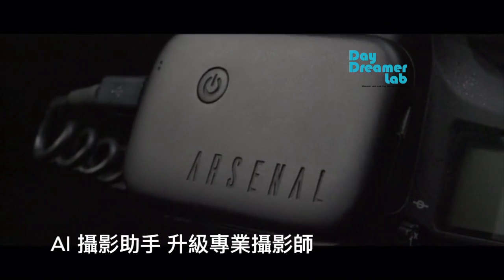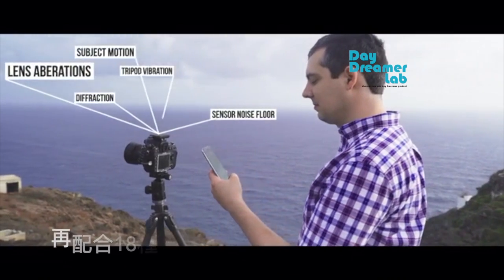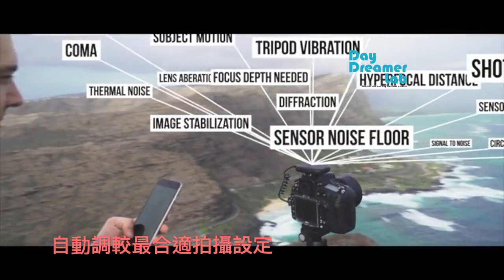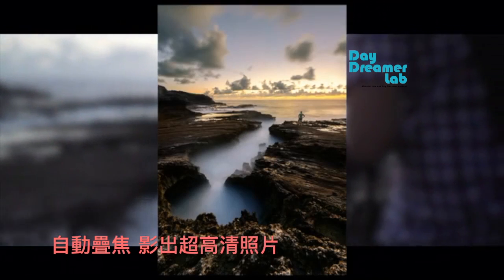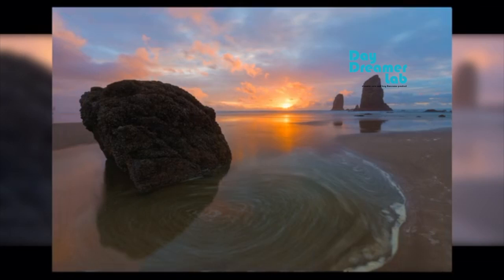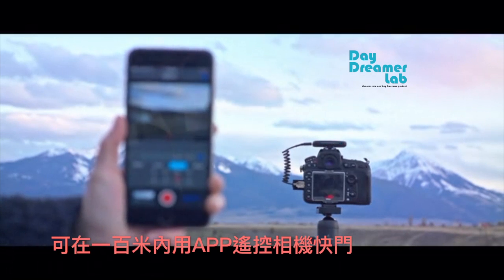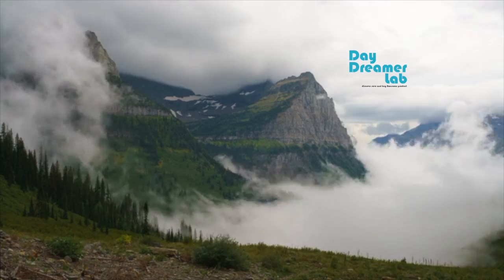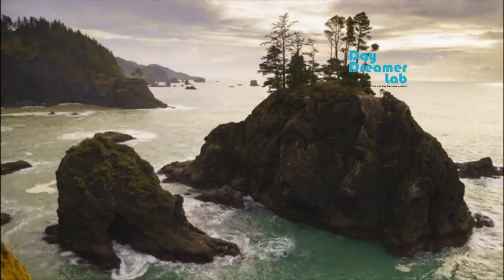最潮科技！美國 Arsenal AI 挑戰攝影師！誰都變專業攝影達人！？？？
靚人靚景靚相機，但差一個專業攝影師？身邊有無一個豬隊友零個攝影技術，次次叫親佢幫手影一係就背哂光，一係就無左一忽，一係就唔對焦？既然浪費時間去幫佢地獄訓練，不如睇下呢個 AI 科技點樣化腐朽為神奇，諗下遲啲值唔值得入手啦！

Arsenal 這部智能攝影助手可以自動幫你找出最合適的拍照設定，攝影新手瞬間變成專業級！配合專屬 App 可以在 100米內遙距控制相機拍照，或者設定光圈快門、曝光、ISO、預覽相片等。又或者它可即時在網上搜尋相似的攝影環境再配合現場數據作最合適的拍攝設定。另外亦可以連拍多張成 HDR，及計算最佳的曝光並不同聚焦位置下拍照，融合成一張超高清及景深相片。
不單止！！如果想拍攝縮時，你只需在 Arsenal 上設定拍攝間距及數目，你就可以離開拍照範圍讓相機自動攝影，你就可以坐享其成收到一輯高質縮時相片。如果想睇下 Arsenal 有幾厲害，快啲 Click 以下條片睇啦！